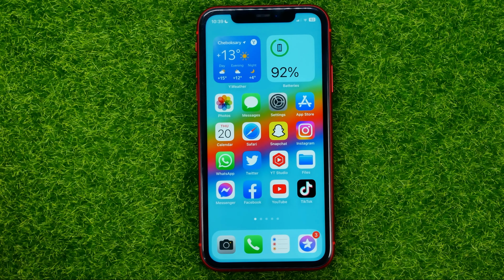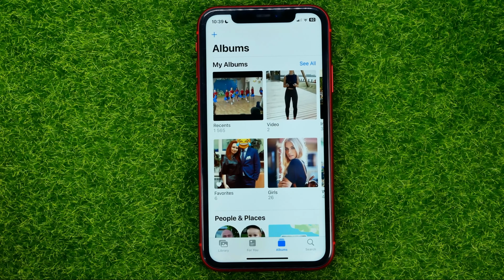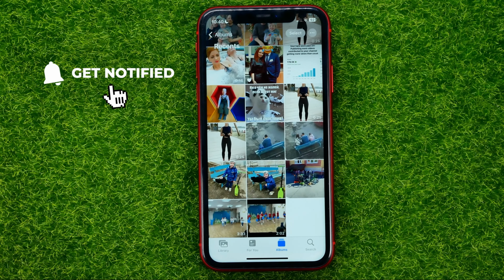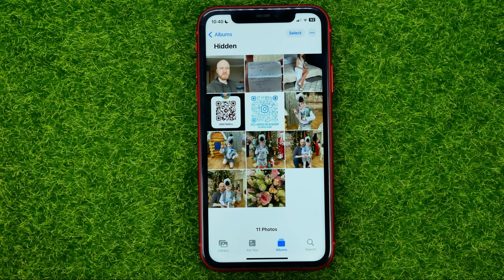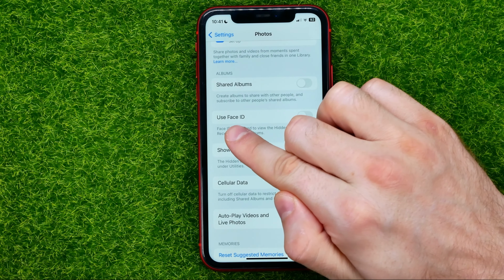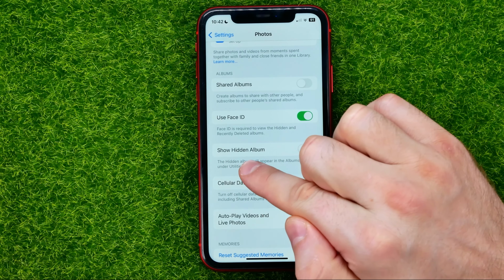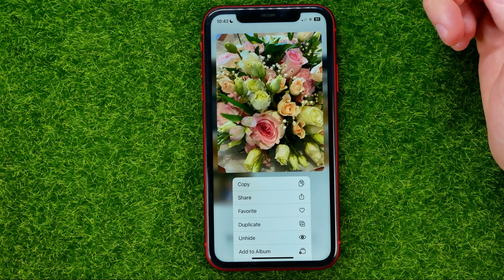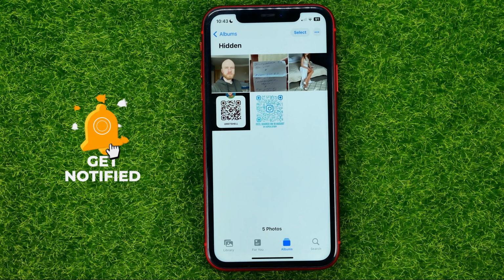How to Hide Photos on iPhone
If you are looking for a video about how to hide photos on iphone, here it is!
In this video I will show you how to hide pictures on iphone. Be sure to watch the video to the very end.
You will learn how to hide photos. That's easy and simple to do from your phone.

00:00 - Intro
00:24 - How to hide photos on iphone